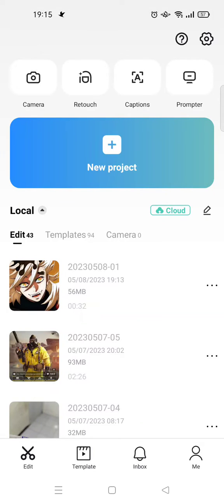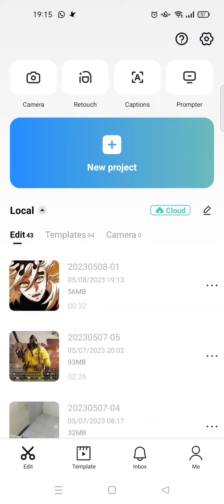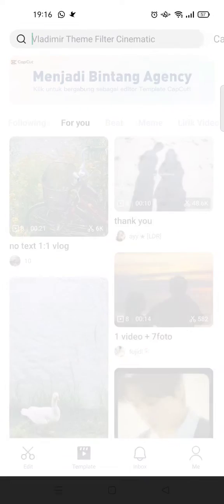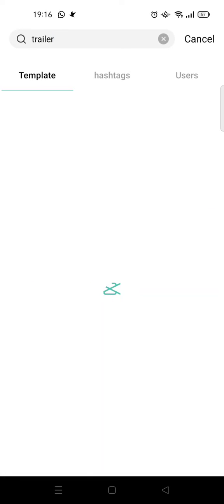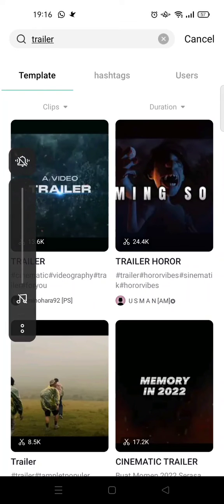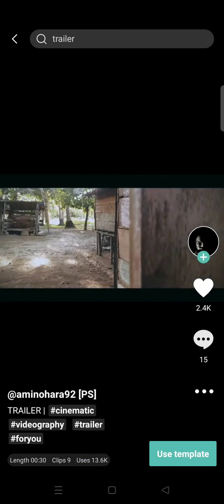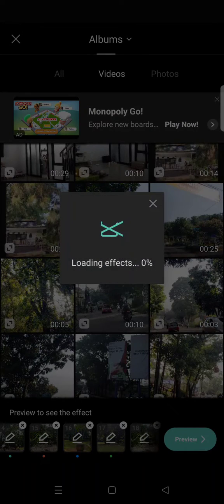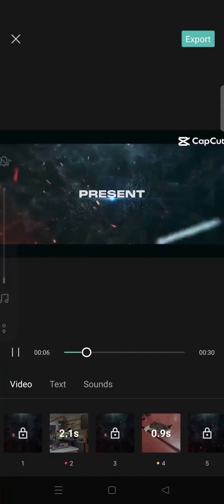How to Easily Make Your Video Looks Like a Movie Trailer by Using the CapCut Template?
Here's a way to make your video looks like a movie trailer by using the CapCut template